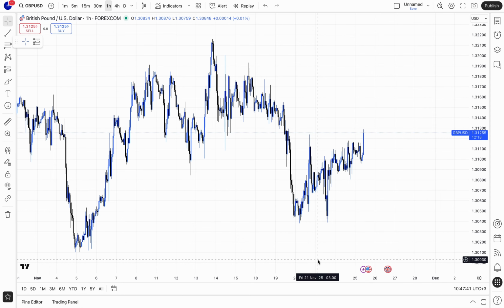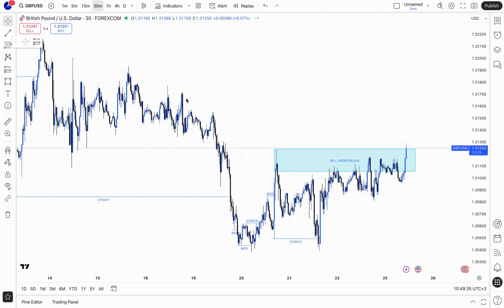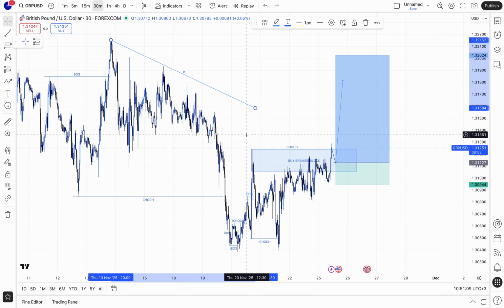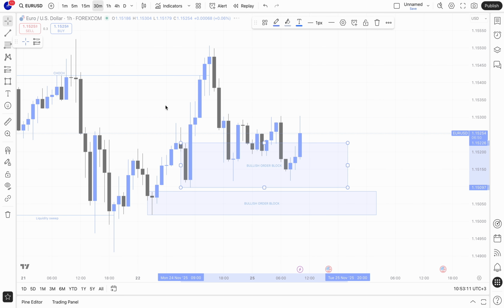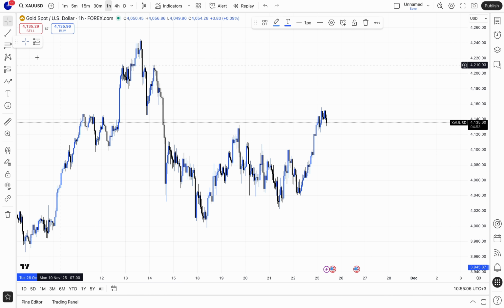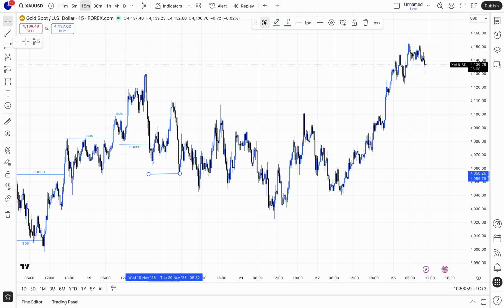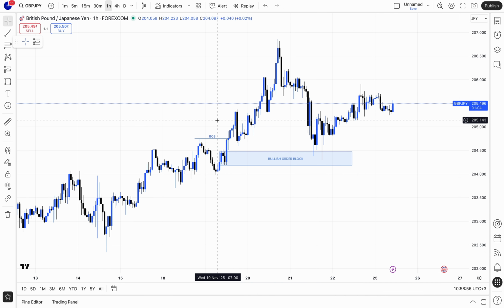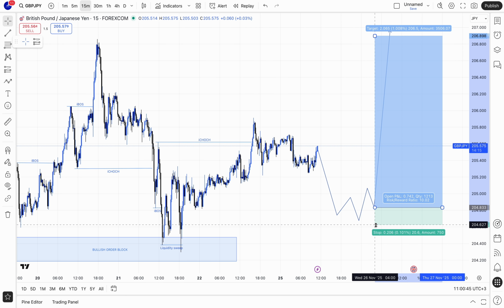DAY TRADING SETUPS AND PLAN OUTLOOKS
DAY TRADING SETUPS AND PLAN OUTLOOKS 25 NOV 2025